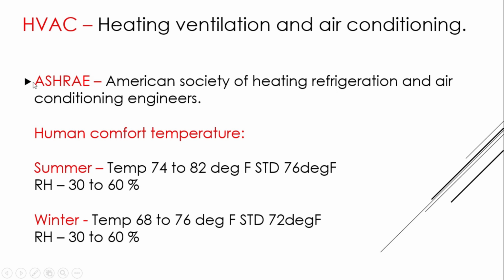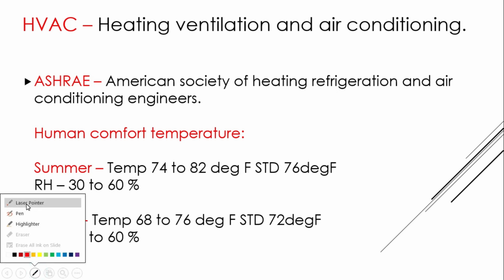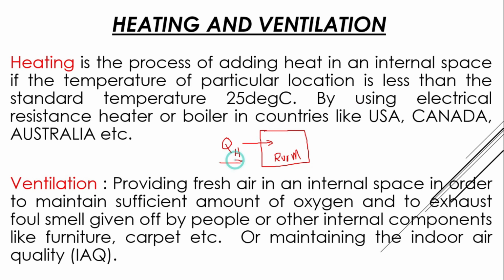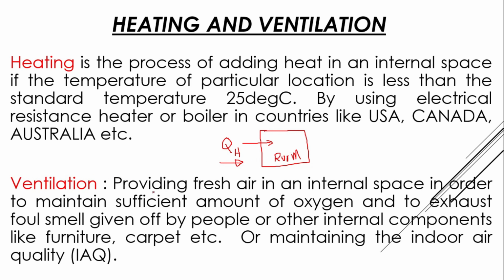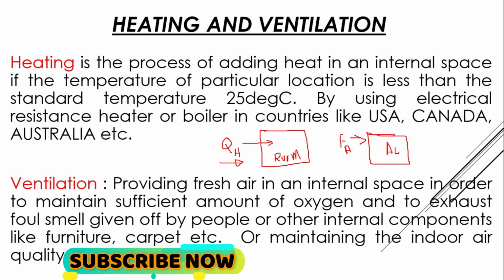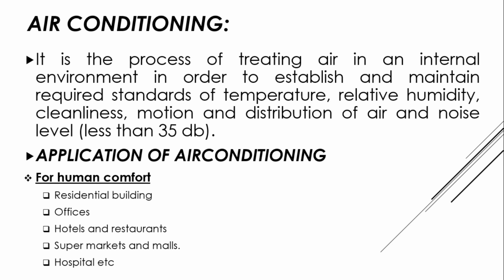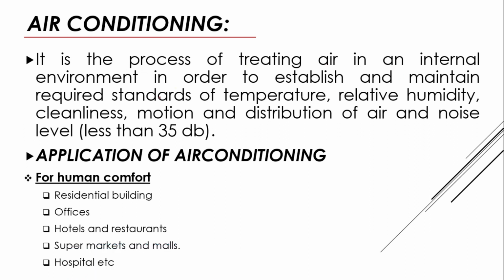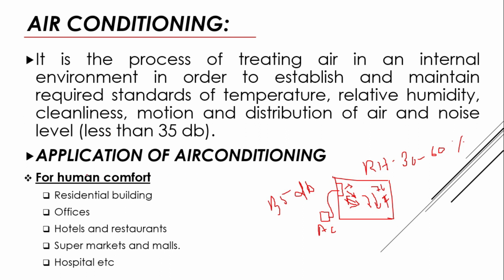HVAC THEORITICAL PART I BASIC CONCEPT OF HVAC I ASHRAE STANDARDS I HUMAN COMFORT TEMPERATURE I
CHILLED WATER PUMP VALVE PACKAGE I VALVE AND ACCESSORIES USED IN CHILLED WATER PUMP I REAL TIME PROI

VALVE PACKAGE FOR AIR HANDLING UNIT AND FAN COIL UNIT I HVAC INTERVIEW QUESTIONS I FOR BEGINEERS I

3D TO 2D ORTHOGRAPHIC PROJECTION IN AUTOCAD I FIRST ANGLE PROJECTION I THIRD ANGLE PROJECTION I ENGLISH TUTORIALS I

3D TO 2D IN ME KAISE CONVERT KARE AUTOCAD ME I HOW TO CONVERT 3D TO 2D ORTHOGRAPHIC PROJECTION I

# Mep World Tech
# Success engineering official
# 3D to 2D first angle projection method
# Valve package for AHU and FCU
# Interview question for beginners
# Chilled water pump valve package

# Convert 3D to 2D in autocad within 5 minutes
# 3D isometric view to 2D view in autocad
# Valve package for air handling unit and fan coil units
# Most of the time this question ask in interview